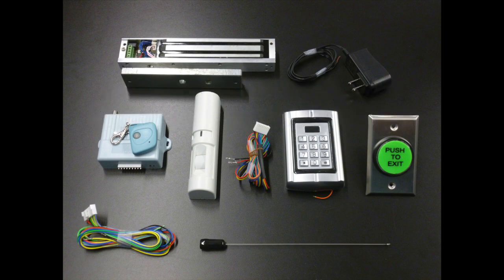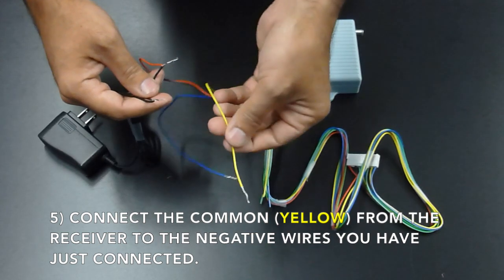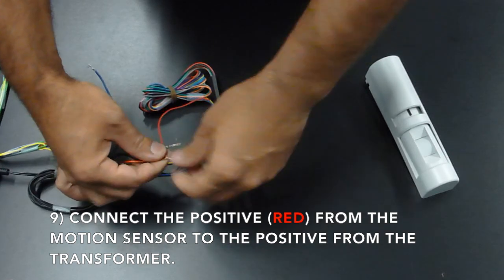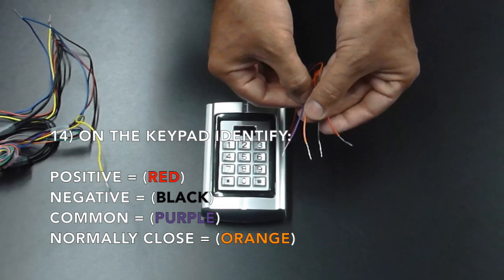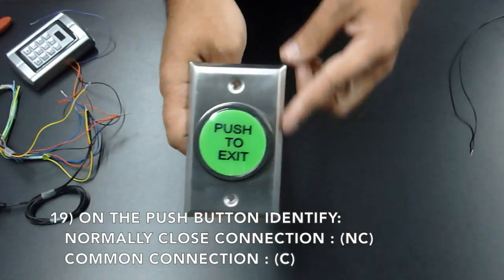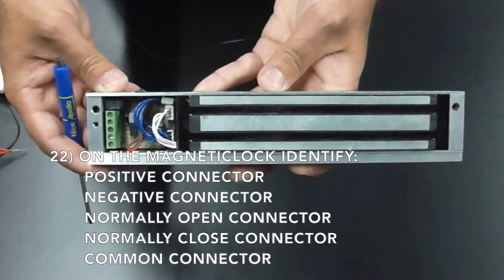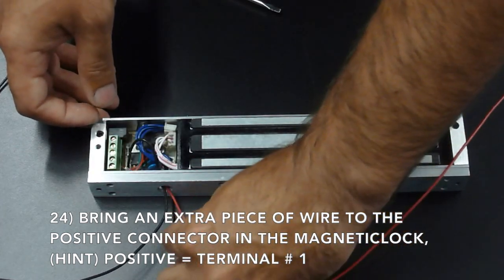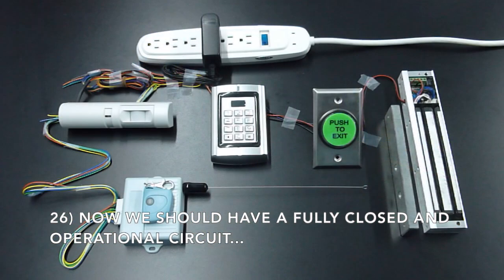Magnetic Lock Access Control Kit Wiring Instructions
Instructions on how to wire a magnetic lock access control kit.